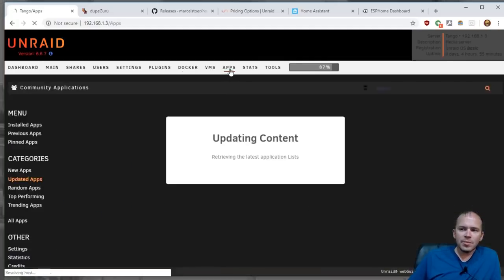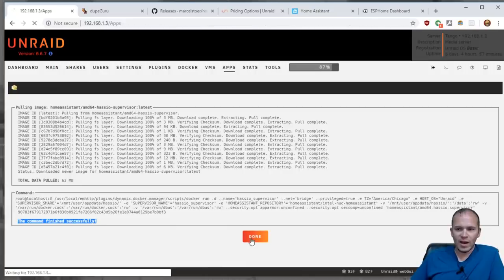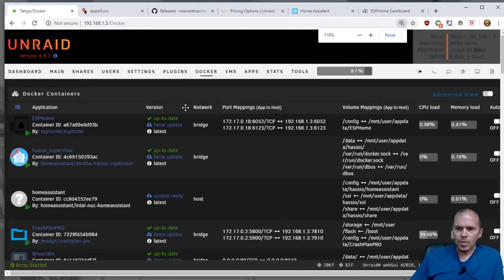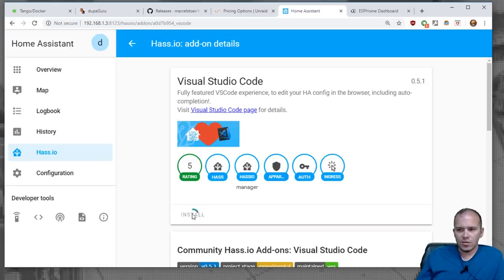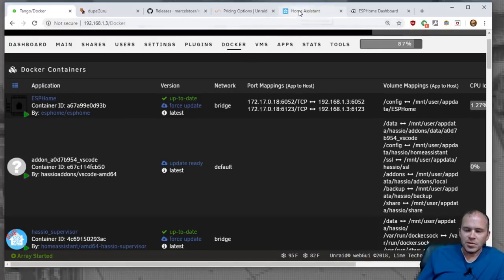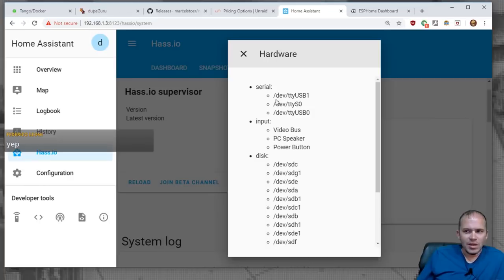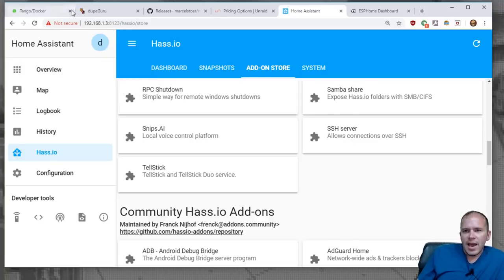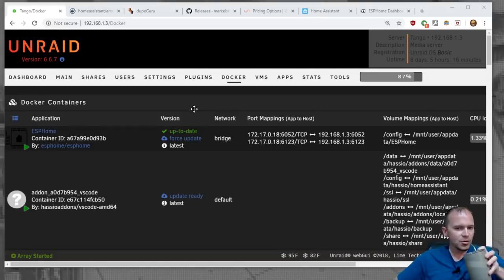Installing Hass.io on unRaid natively without the VM (Trimmed down Live Stream)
Due to popular request I've edited down the live stream to just the steps necessary to install Hass.io on unRaid natively with the VM.

All natively in docker on unRaid the Hass.io add on store works!  Thanks to whiskerz007 for working through getting this going.  It has that one weird quirk where you have to edit the container right now but it does work!  NOTE: This is not an officially supported installation method by the HA developers.